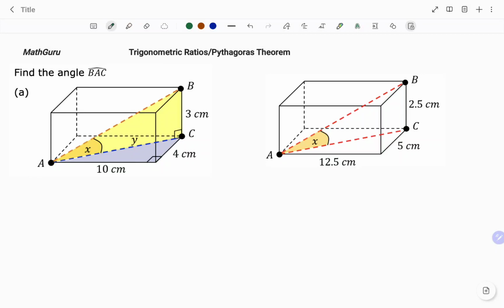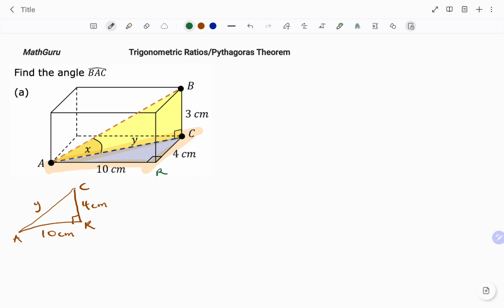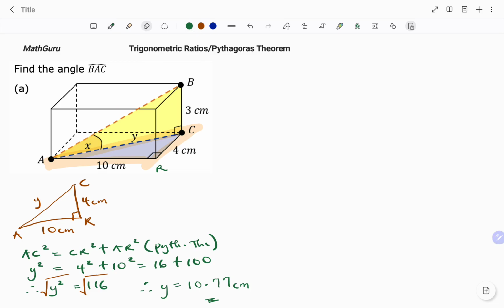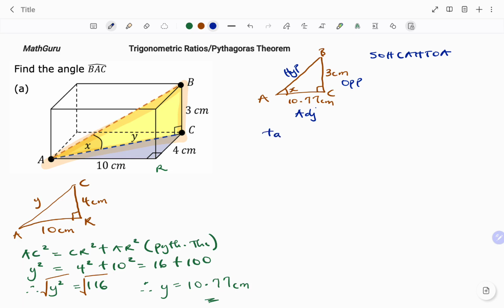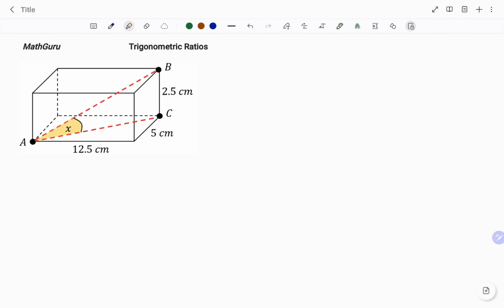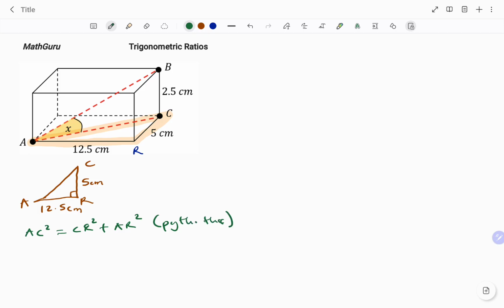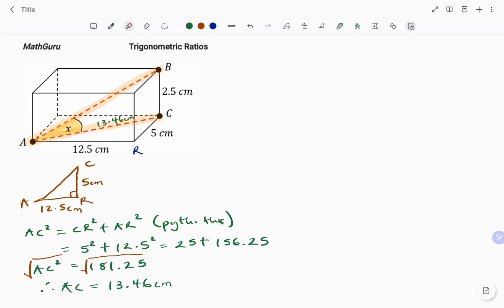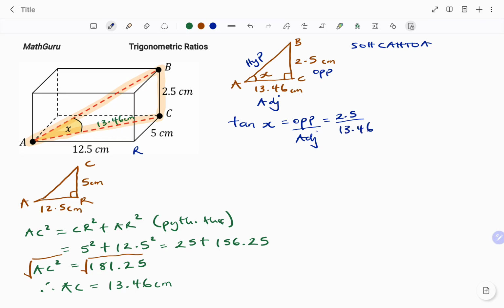Trigonometry in Triangles | 3D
This video teaches you how solve a question on Trigonometry in 3D triangles by applying the Trig ratio and Pythagoras Theorem.

Skills needed

Trigonometry in Triangles
Trigonometry in Triangles | 3D | Grade 11-12 - YouTube